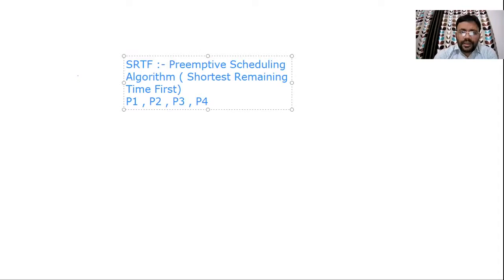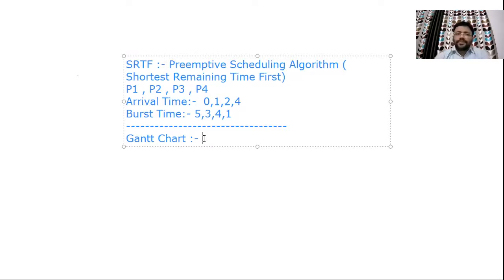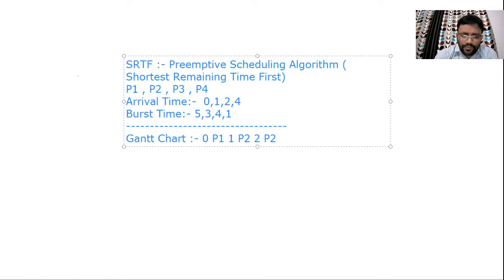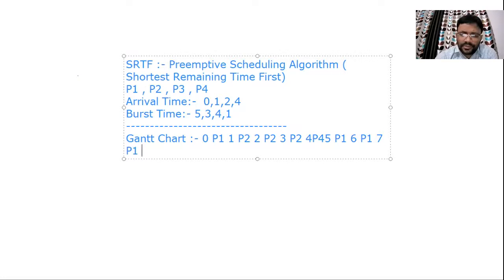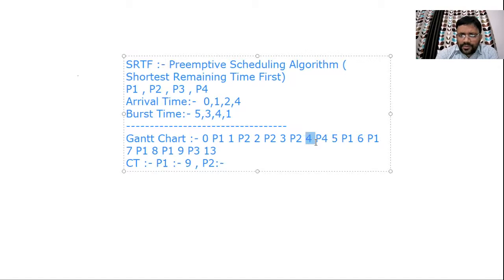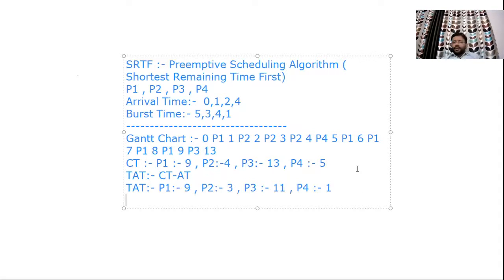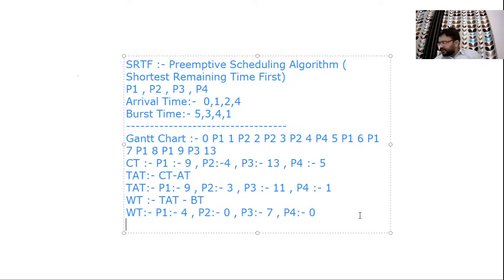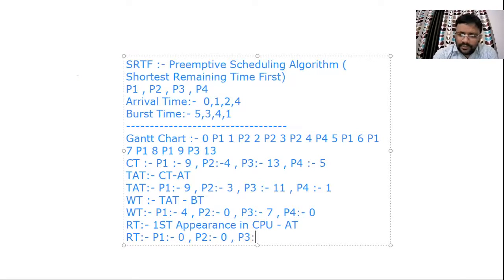Shortest Remaining Time First Algorithm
Hello everyone,
In this session , I have covered Shortest Remaining Time First Algorithm.